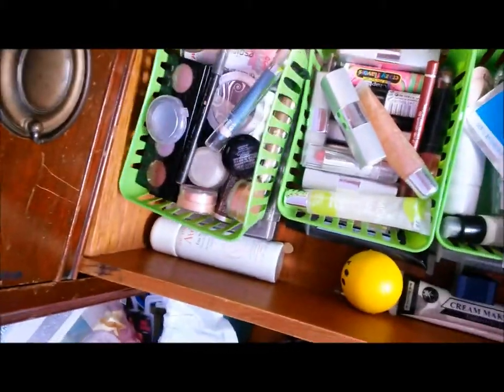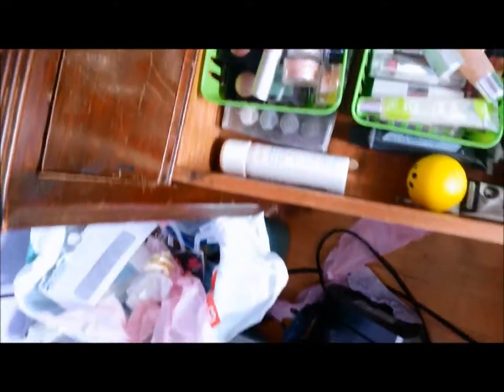My Makeup Storage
All music by danosounds.